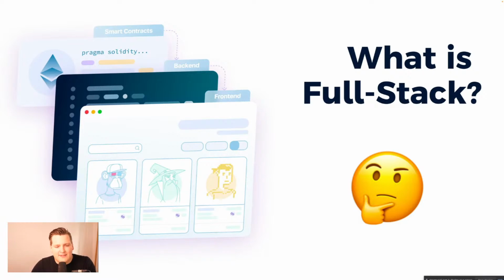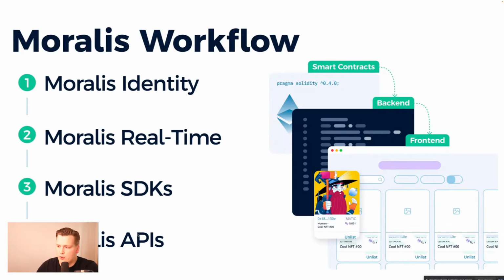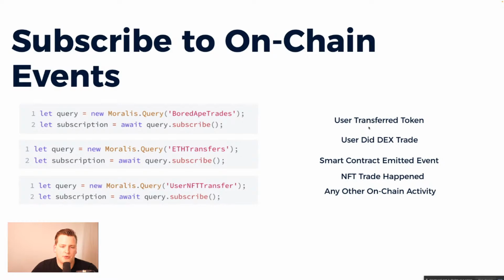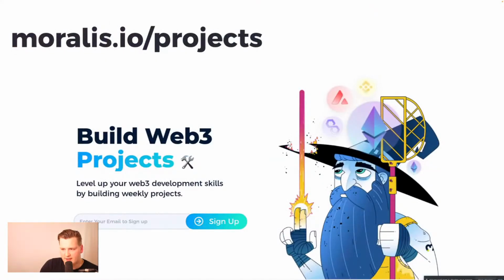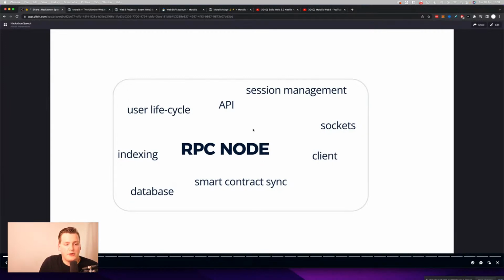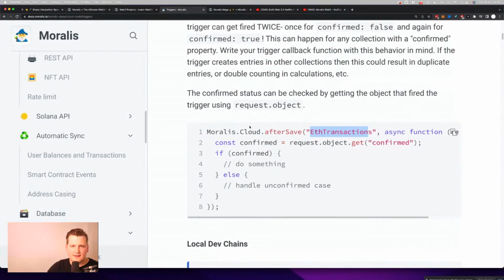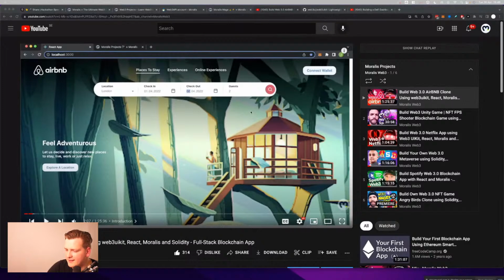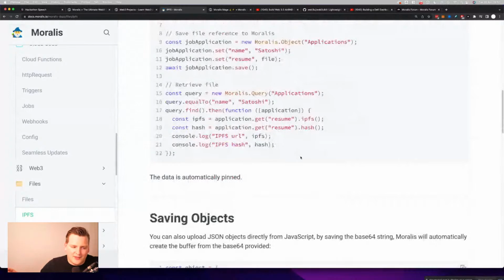Building Full-Stack Web3 Apps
Join the CEO of Moralis Ivan Liljeqvist and see how to become a full-stack Web3 developer.